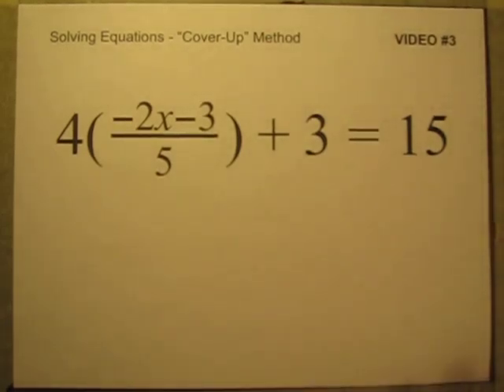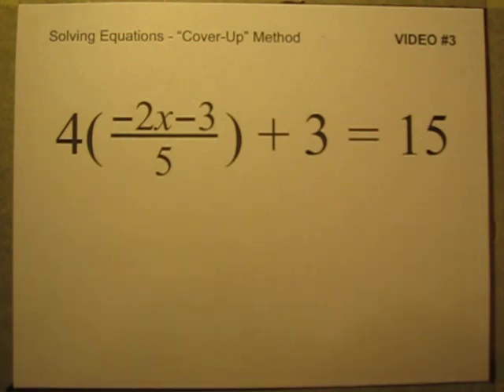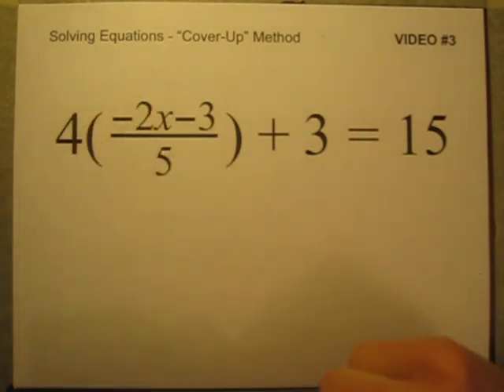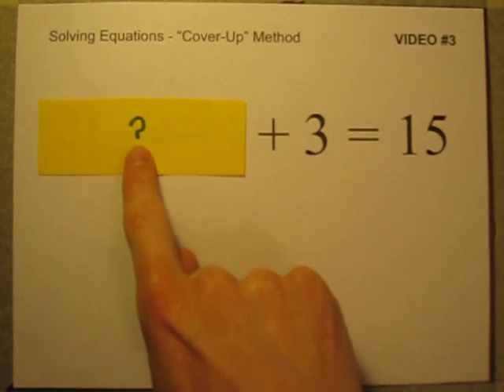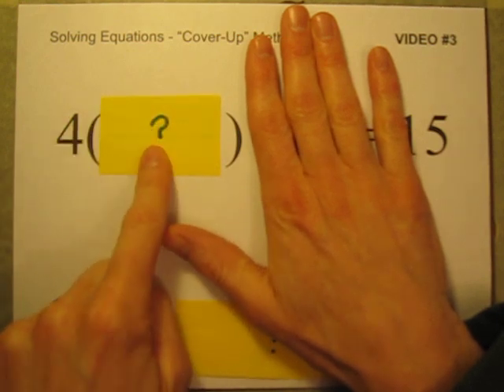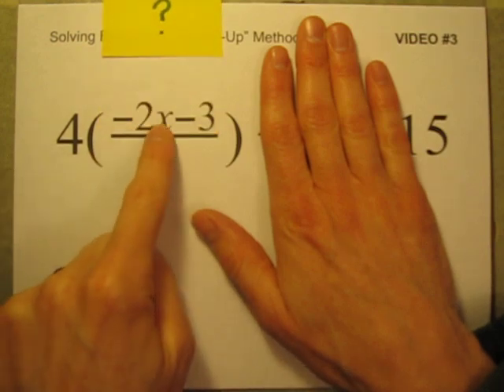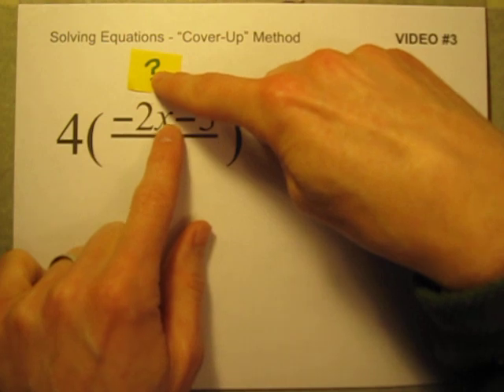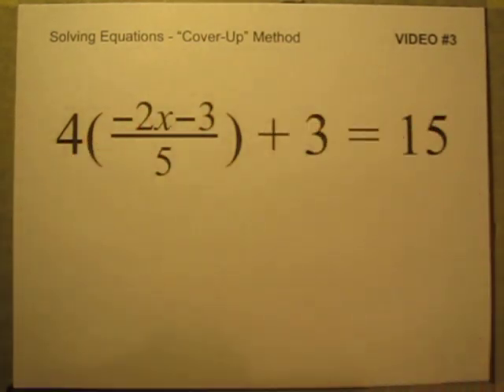Solving Equations with the "Cover Up Method" Video #3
This middle school math video demonstrates how to solve equations by using the "Cover Up" method.  This method often helps students understand what they are doing while solving equations rather than simply memorizing rules and procedures.